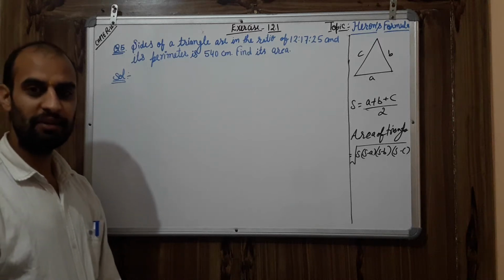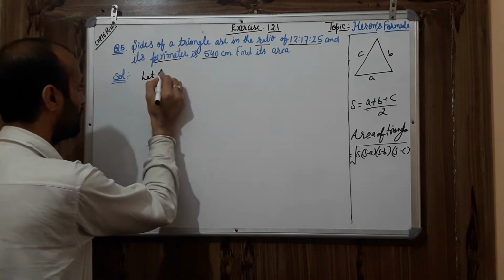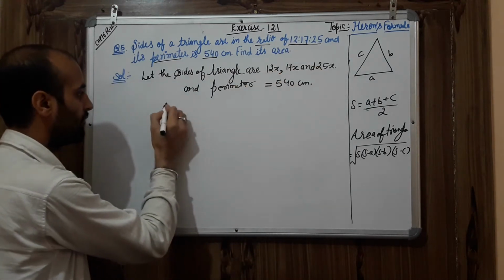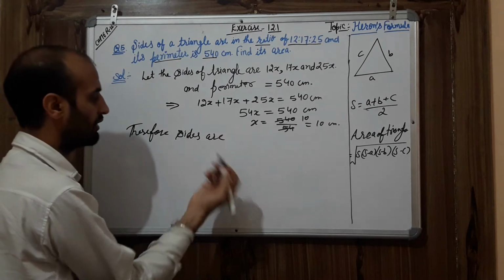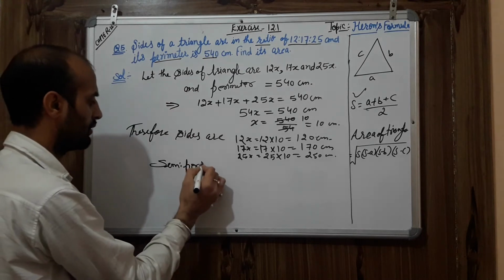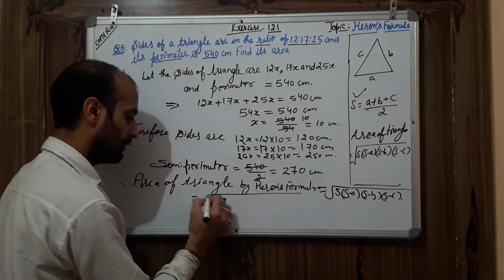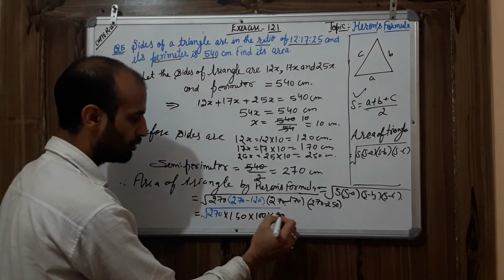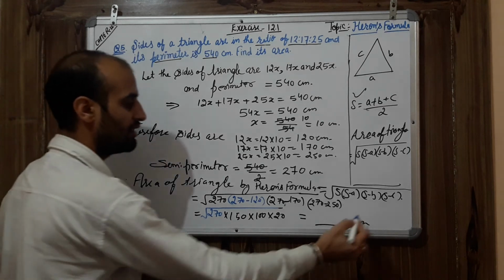Class-9th chapter-12# Heron's formula # Q5